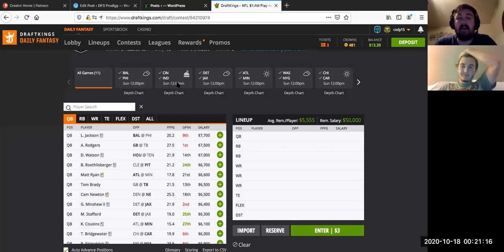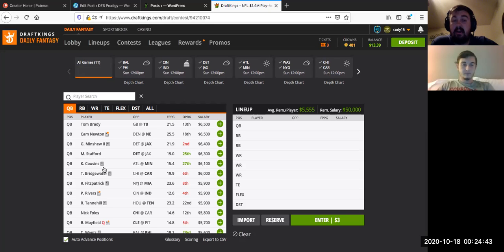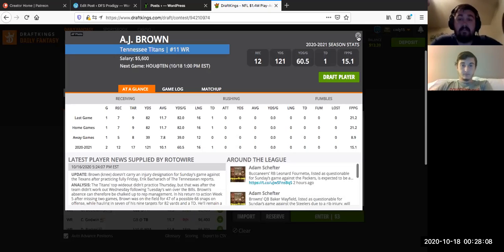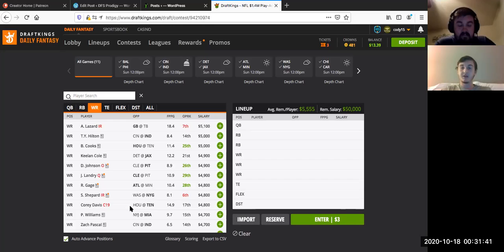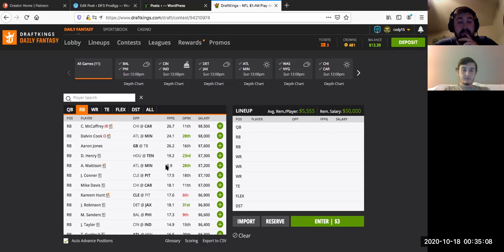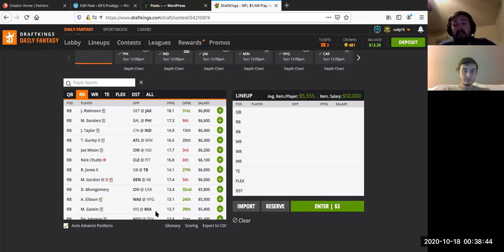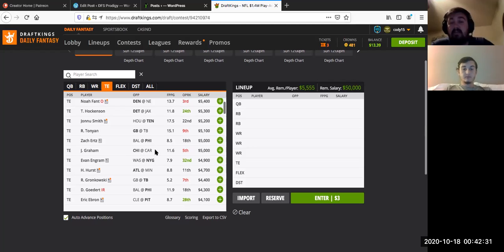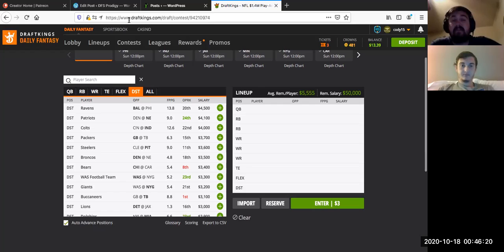NFL Sunday Breakdown 10/18/2020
NFL Sunday breakdown featuring me aka DFS Prodigy and Daily Fantasy Talkshow! Listen for the value, core and best plays you can find on DK